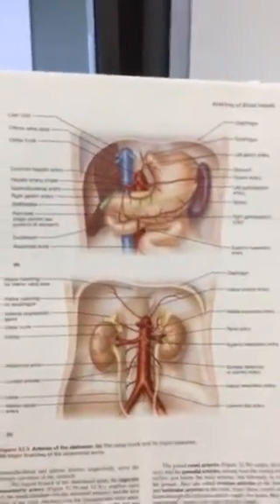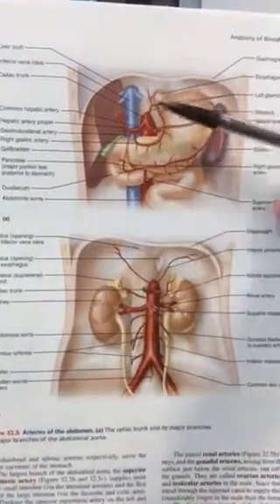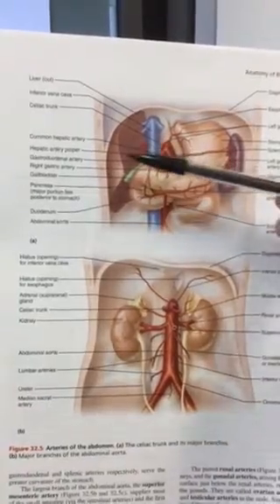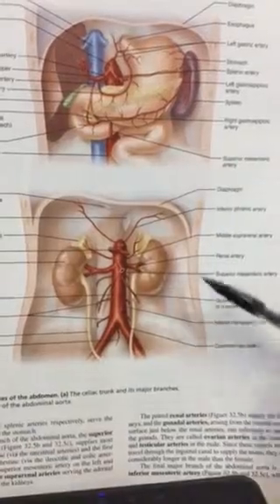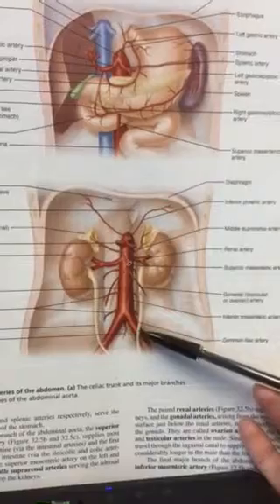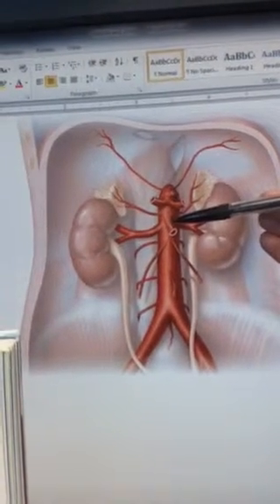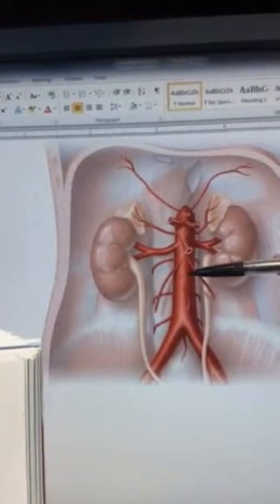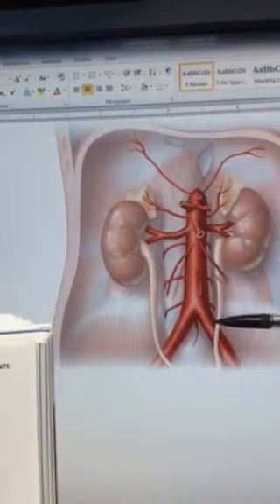Video 4 Arteries below diaphragm